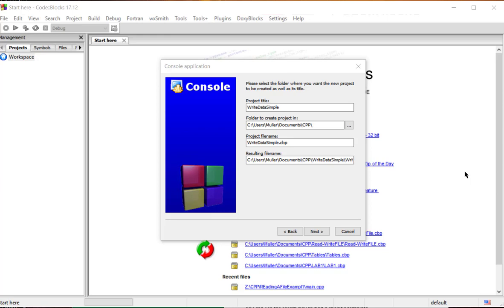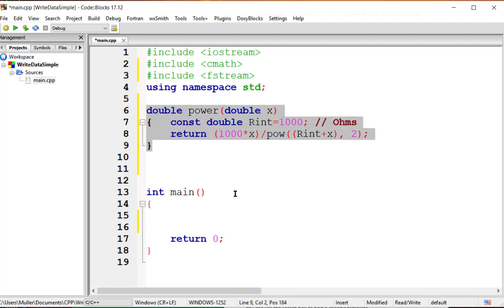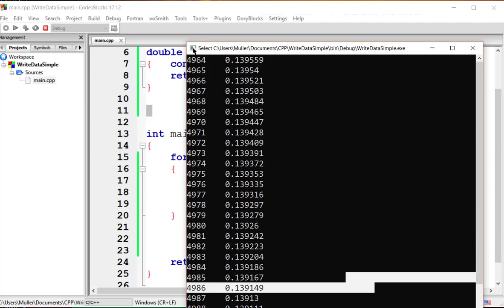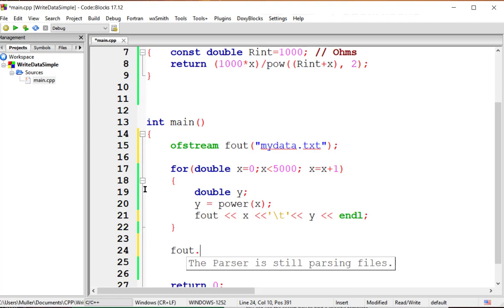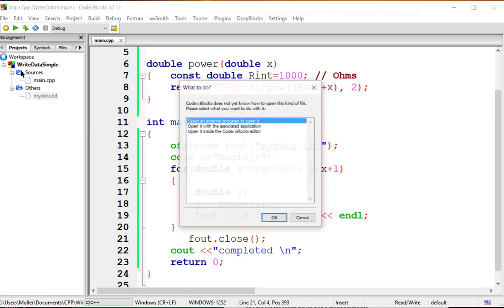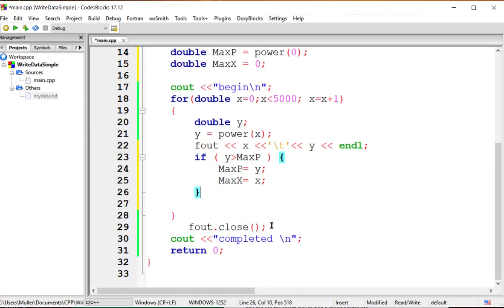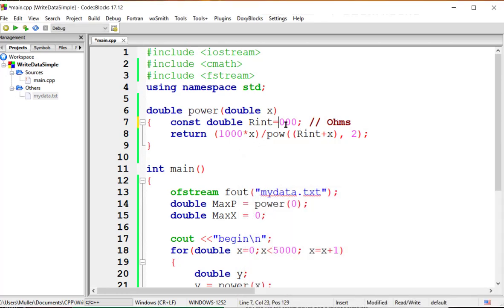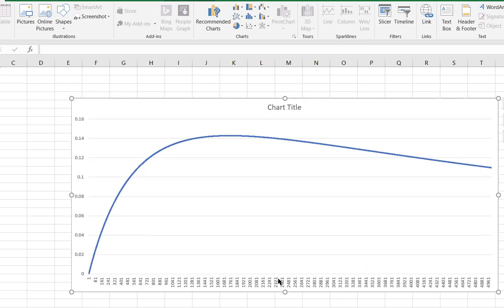Max Power Transfer Theorem C++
Use C++'s ofstream to save data to a text file, then import to excel for easy graphing.
Also illustrates the capturing numbers with a specific property (i.e., Max power), use of functions, and  skipping 1000s of other numbers.